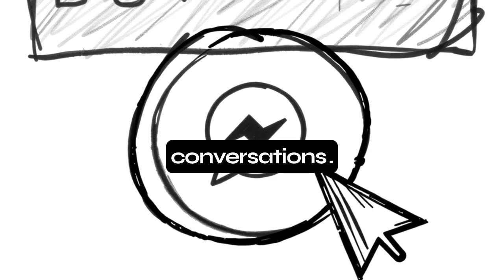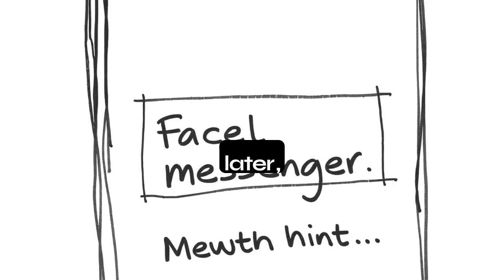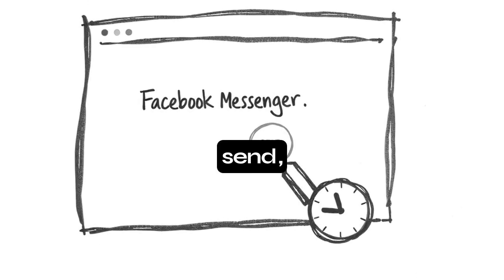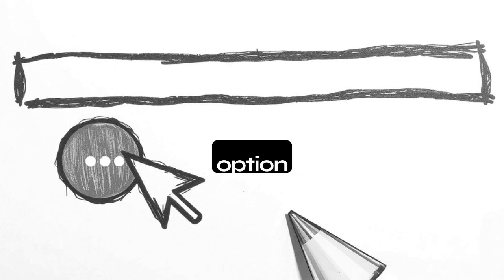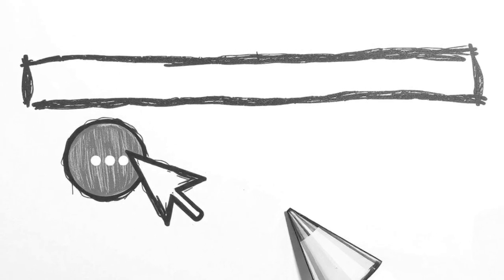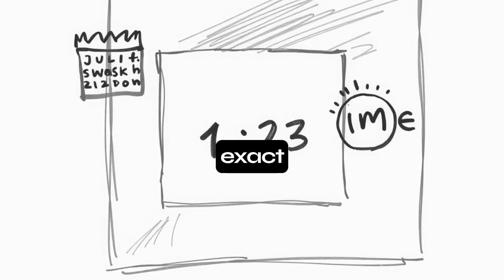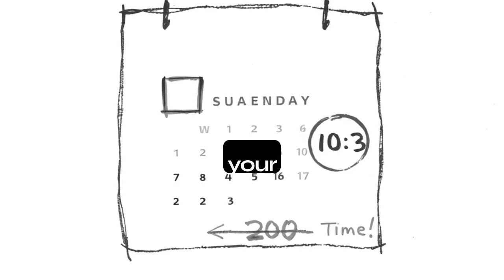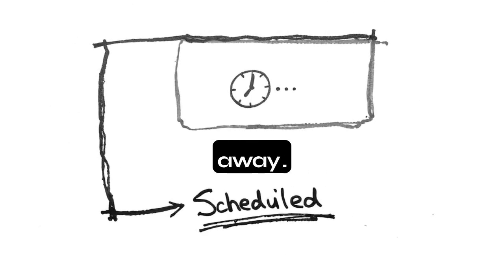How To Schedule A Facebook Messenger Message (Easy Way)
Want to send a Facebook Messenger message later? This easy guide shows you how to schedule a message using built-in tools or third-party apps. Follow these simple steps to automate your messages and save time!